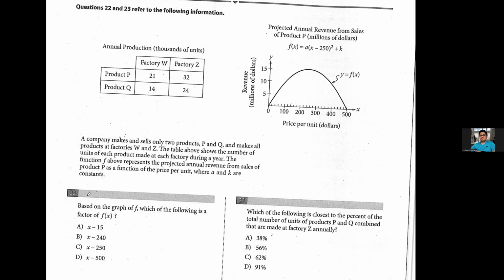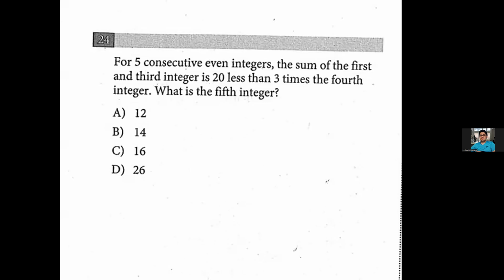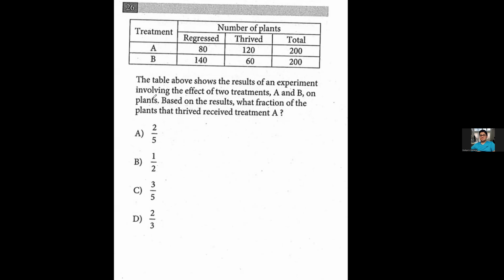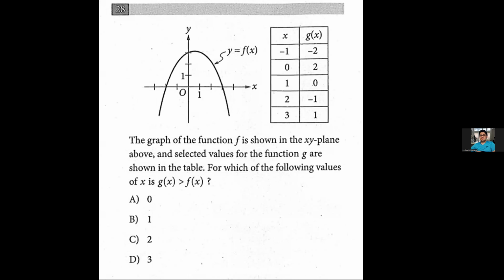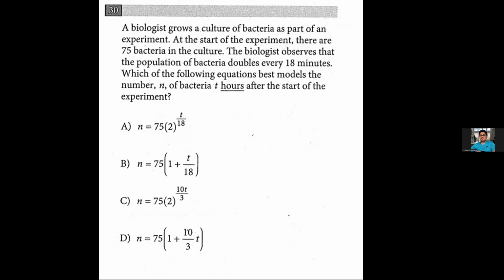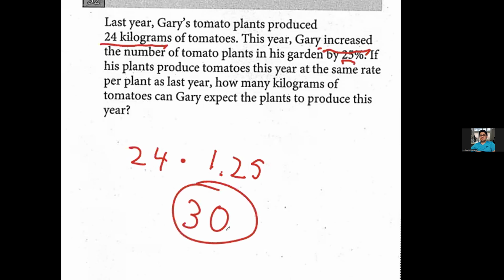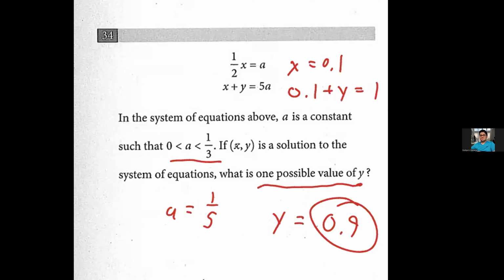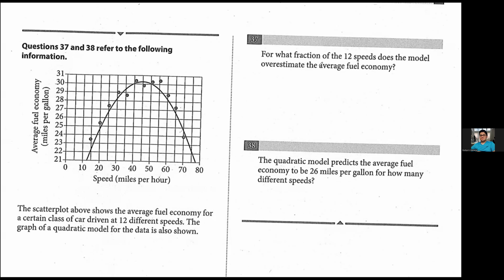SAT Math Practice 2024-11-24